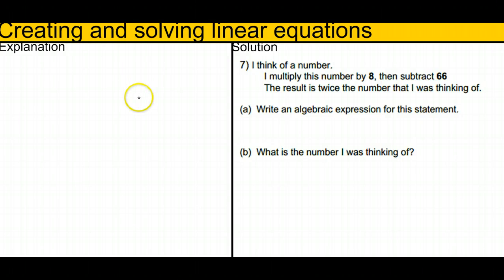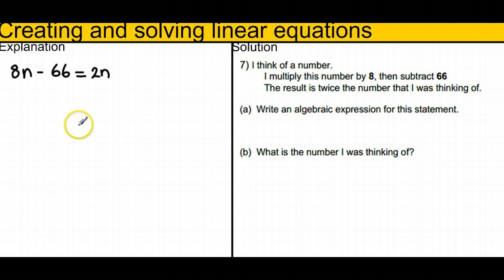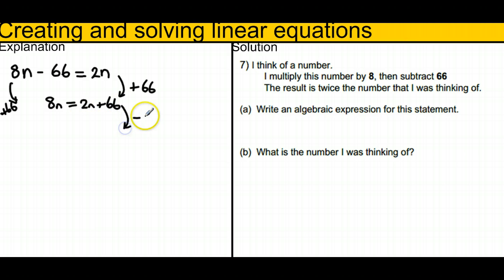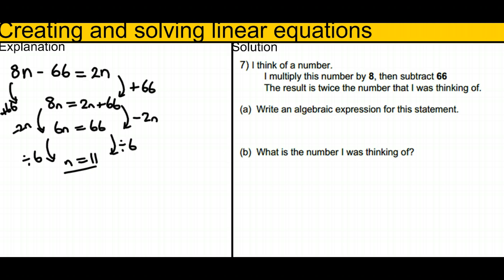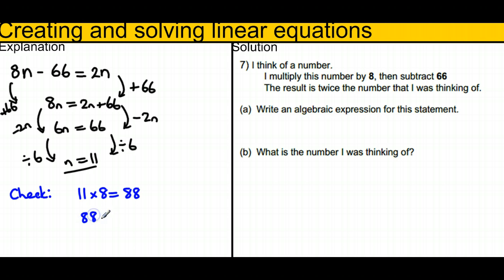Creating and solving linear equations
Video explanation of creating an equation and solving it algberaically. Based around I think of a number...